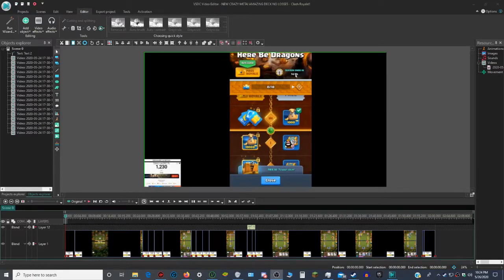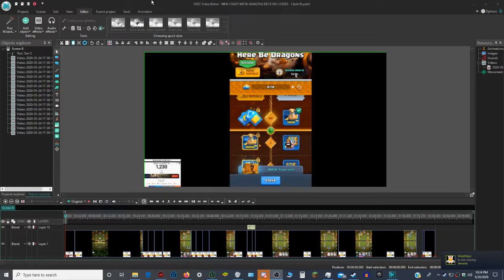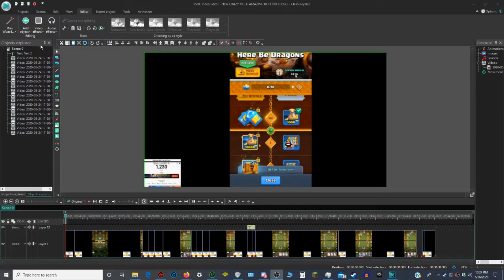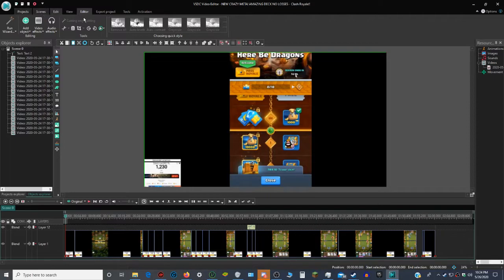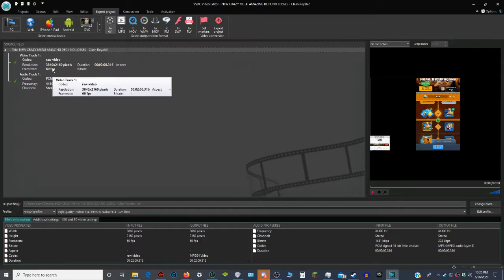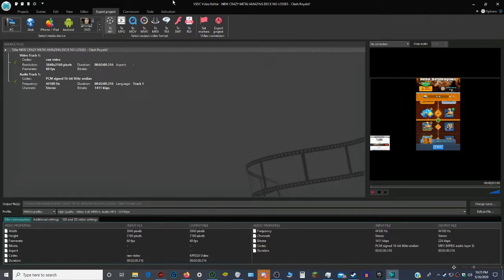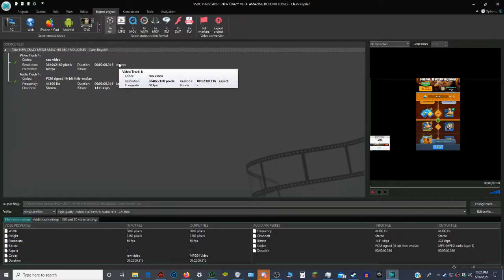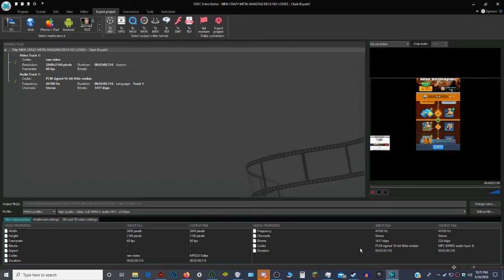The BEST FREE Editing Software EVER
notsponsored (I wish I was)